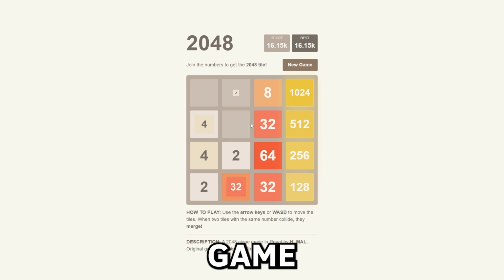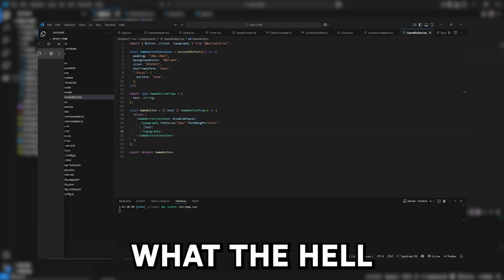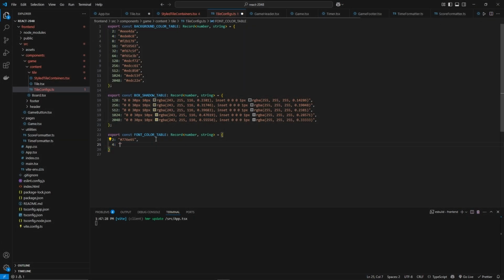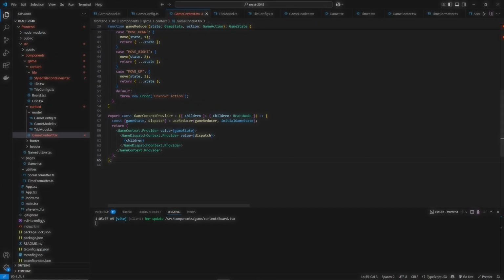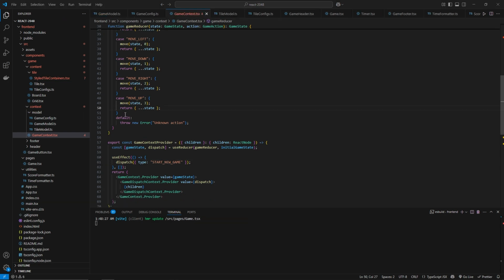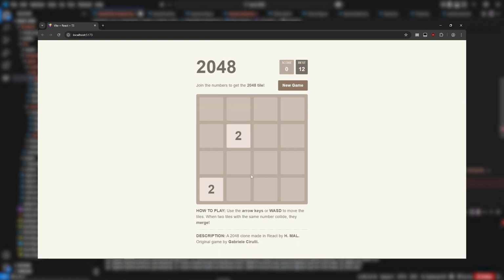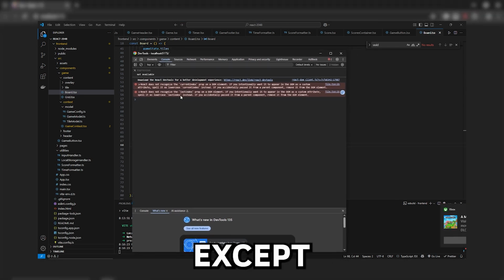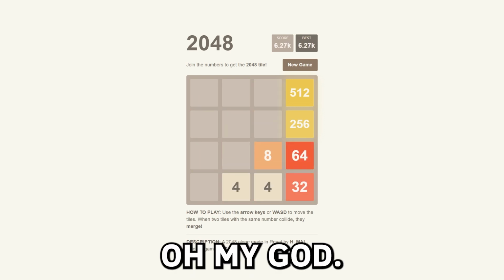Remaking My Childhood Games (because nobody is hiring devs) - 2048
Remaking childhood games. This time, we made 2048!

some notes:
-sadly doesnt support mobile, so sorry mobile people. will probably implement later...
-will get a better mic than just a webcam mic and phone :)

ALL SONGS IN ORDER:

You Make Me Tired - Vivian Ha
Between Us - Vivian Ha
More Than You Deserve - Vivian Ha
We Can Take It Slow - Vivian Ha
rebel.exe – Thrash & Nu Metal Fusion - nickpanek620
You Forget Me Too Easily - Vivian Ha
I'm Only Okay When It's Raining - Vivian Ha
In Your Arms - Vivian Ha
It's the Questions - ChiefTaza
Resentment - Vivian Ha
The Blossom in My Heart - Vivian Ha
You're Cruel - Vivian Ha
Birthday - Vivian Ha

0:00 Intro
0:34 Technologies Used
1:15 Making UI
2:34 Test Project
4:21 Tile Programming
5:34 Context/Reducers
10:30 Tile Animations
15:44 Test Run
19:50 Ending Remarks

Thank you guys again!